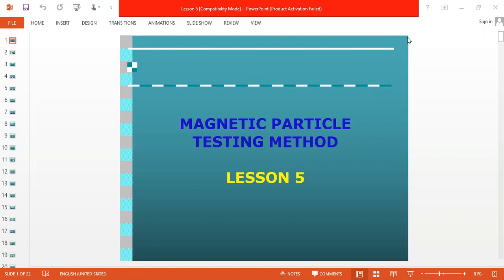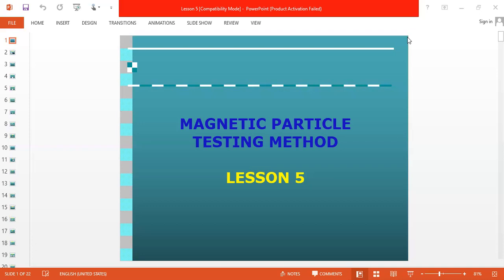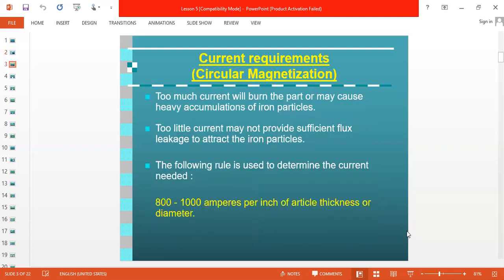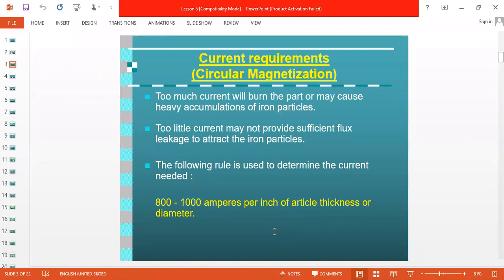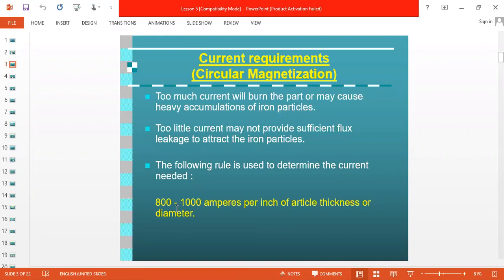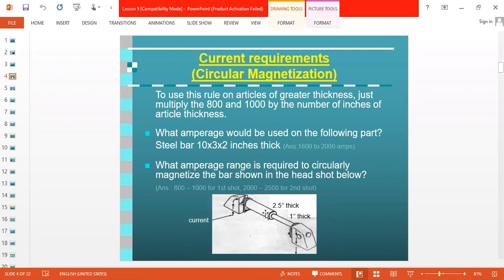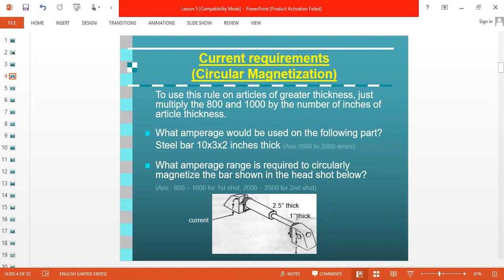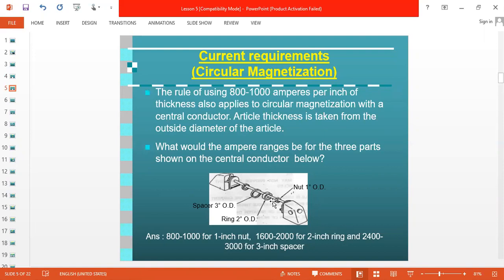Magnetic particle testing part 5